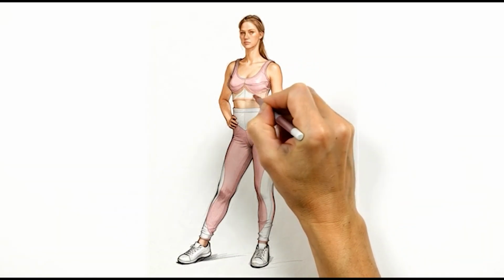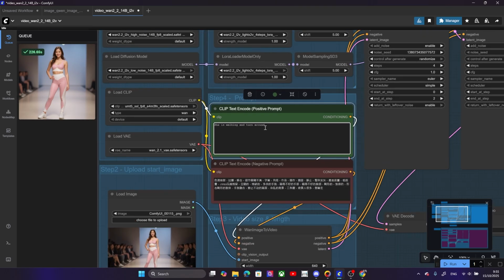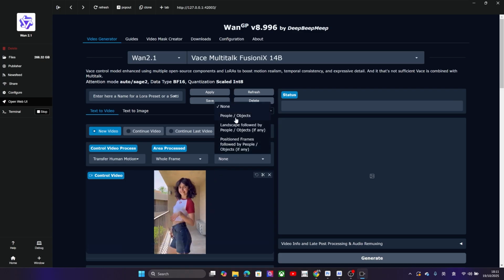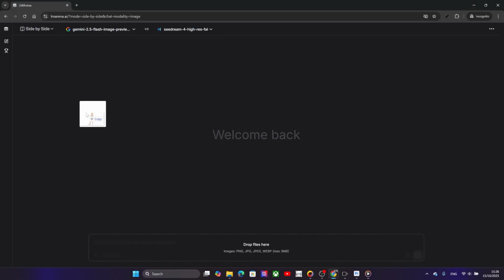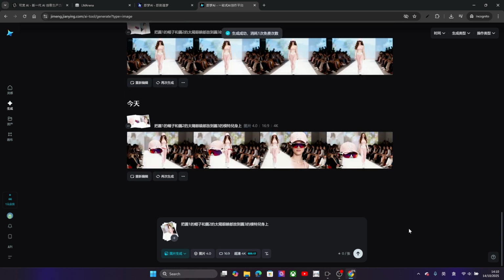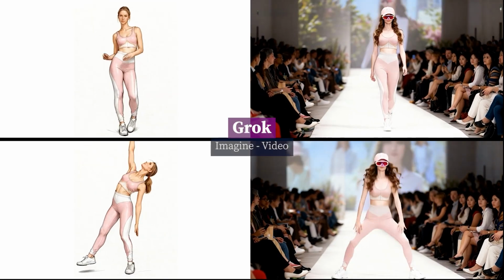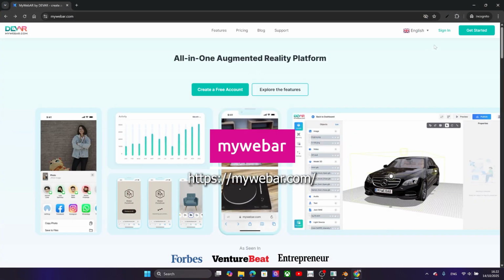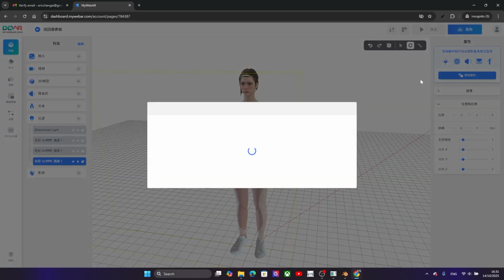Revolutionize Your Fashion Design, from Sketch to Fashion Show: AI Animation + AR in 10 Minutes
Unlock the future of fashion design! In this step-by-step tutorial, I'll show you how to transform a simple hand-drawn sketch into a dynamic, moving fashion presentation using FREE AI and Augmented Reality tools. No need for a top-tier GPU—learn both local and web-based solutions to bring your creations to life.

What You'll Learn:
✅ 00:33 Introduction to ComfyUI & Qwen Image Edit
✅ 00:48 Using Qwen Image Edit to turn your sketch into a photorealistic image.
✅ 01:30 Animating your design with WAN 2.2 Image-to-Video models.
✅ 03:00 Advanced control: Using a reference video to dictate your model's movement with WAN 2.1 Multitalk FusioniX 14B - Pinokio.
✅ 04:40 Web-Based AI: Comparing models like Nano Banana and seedream 4 on LMArena.ai .
✅ 05:50 Pro Tip: Getting even better 4K results from the official seedream 4 website .
✅ 07:08 Free Video Generation: Creating stunning fashion clips with Grok .
✅ 08:08 Premium Results: Adding voice and precise lip-sync with Kling AI and Runway (a paid tool) .
✅ 09:20 The Final Frontier: Placing your 3D design in the real world using Augmented Reality .

Tools & Tech Mentioned:

AI Image/Video Generation: ComfyUI, Qwen, WAN 2.1 / 2.2, seedream 4, Nano Banana, Grok, Kling AI, Runway AI

3D Design for AR: CLO 3D

Helpful AI: DeepSeek (for prompt writing)

This workflow is perfect for fashion designers, digital artists, students, and anyone interested in the intersection of creativity and technology. The tools are evolving fast—learn how to use them now to stay ahead of the curve!

Follow Along:
Have your own hand-drawn sketch ready and try each step as we go!